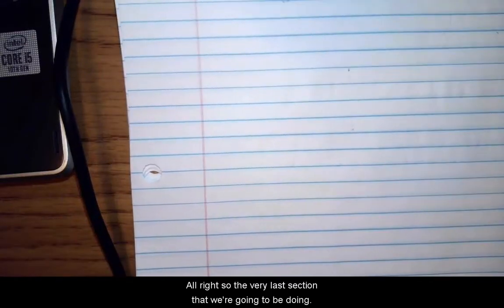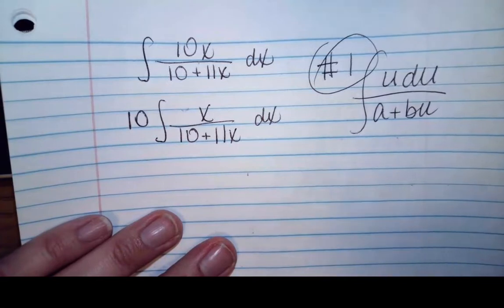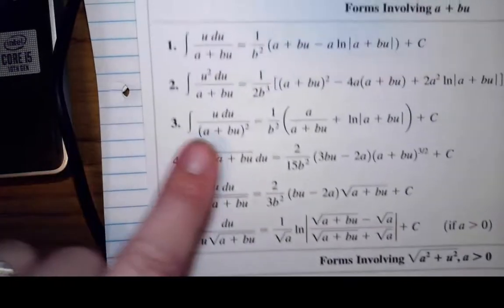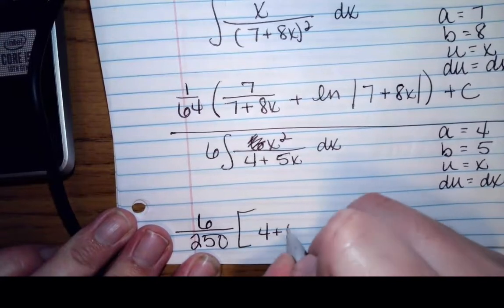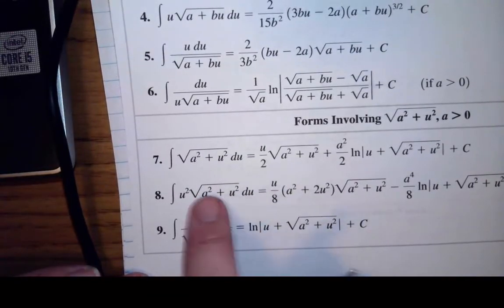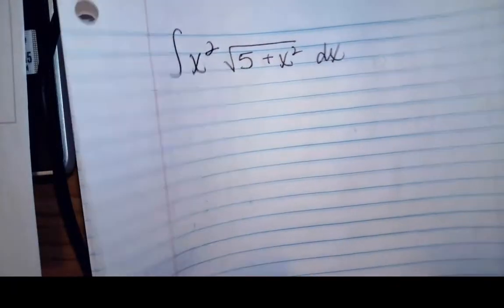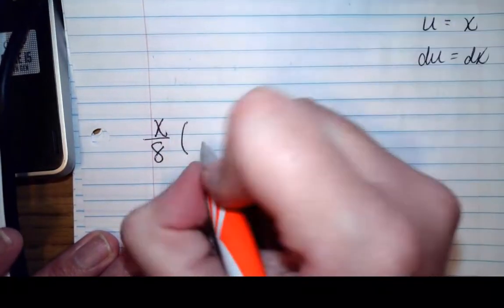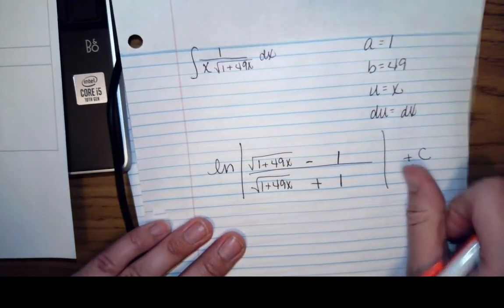Section 7 2 Complete